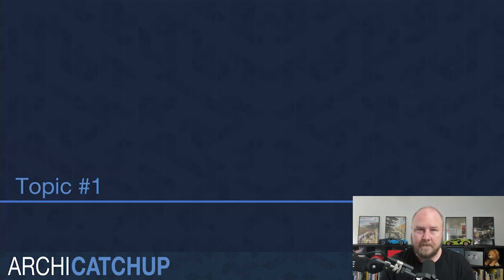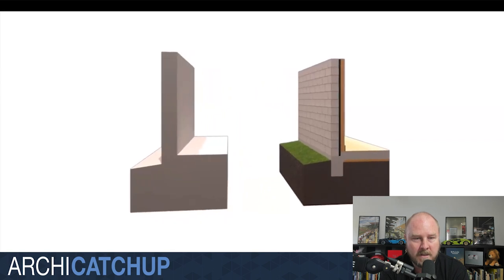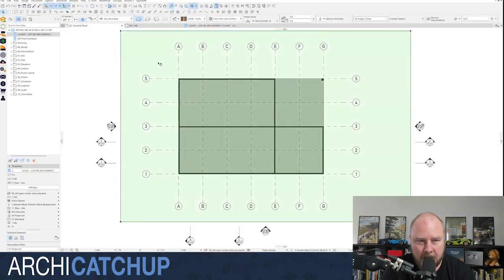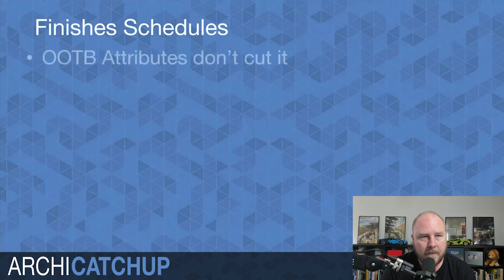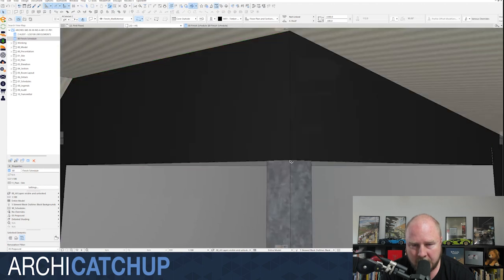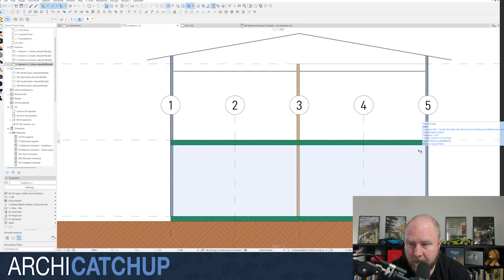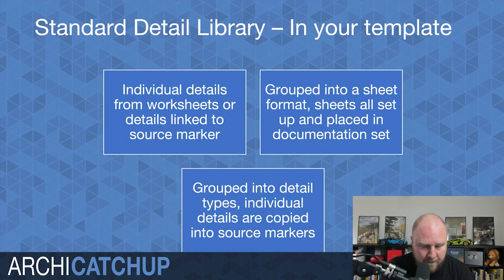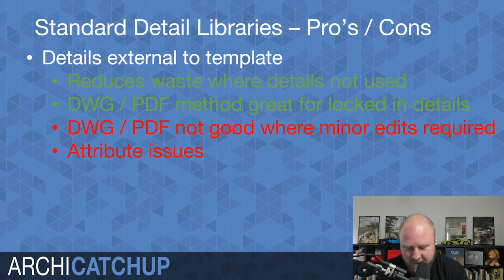ARCHICATCHUP - Modelling for all stages, Finishes Schedules, Detail Libraries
In this ARCHICATCHUP event, Nathan discusses the methodology that he uses to build models in Archicad that are suitable for use in both Concept Design through to Design Development and Construction Documentation.

He shares the methodology that you can use to generate Finishes Schedules using the Surface Schedule feature, together with criteria to break the schedule up into different requirements.

He also discusses the various approaches that you can take to build and maintain a standard detail library for your practice.

Timestamps:
0:00 – Concept Design - Detailed Model
26:21 – Finishes Schedules
41:40 – Standard Detail Libraries

Purchase a mentoring session, Archicad Template Audit Tool, or purchase us a coffee to help fund the time it takes to put these free webinars